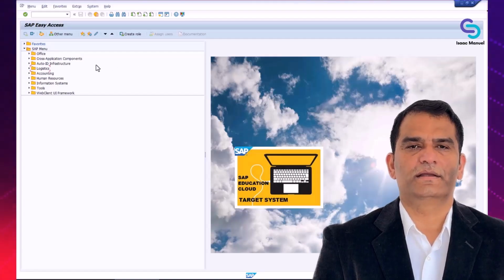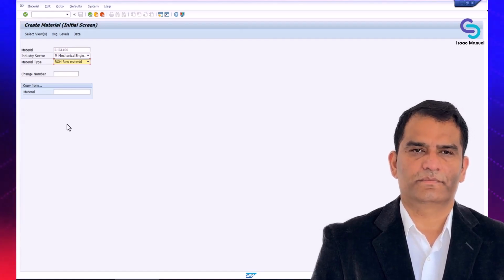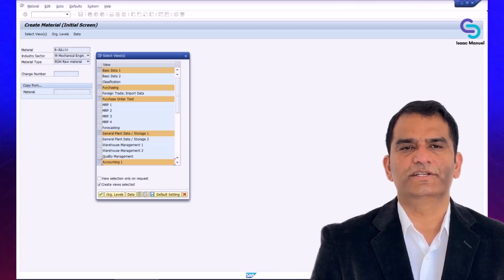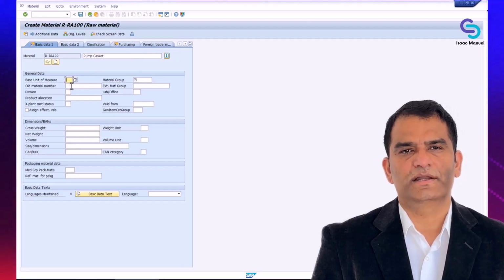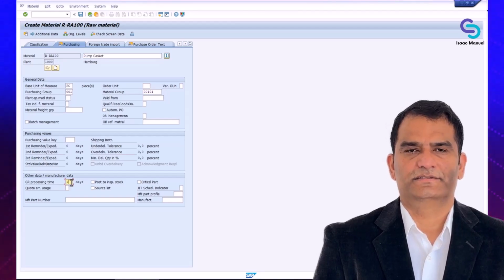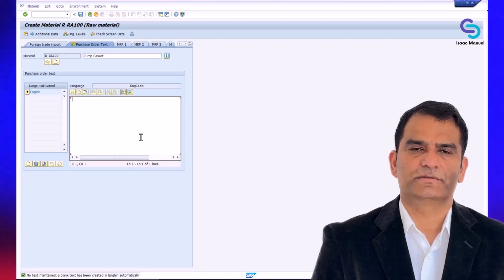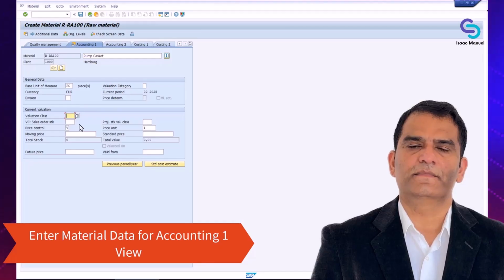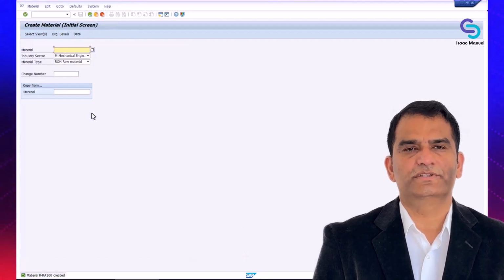Demonstration: Creating and Managing Material Master Records in SAP ERP - SAP ERP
A practical, step-by-step lesson on creating and maintaining SAP MM material master records—from navigating to the create screen to completing key views.

You’ll capture purchasing, storage, and accounting data, see how each field drives downstream processes, and connect it to real operations (e.g., Pepsi-style scenarios). The focus is on accuracy, control, and the business impact of well-kept master data.

1️⃣ How to navigate from SAP Easy Access to the material-create transaction (e.g., MM01)
2️⃣ How to choose relevant views: Basic Data 1, Purchasing, PO Text, General Plant Data/Storage 1, Accounting 1
3️⃣ How to populate Basic Data 1: description, base UoM, material group, gross weight & unit
4️⃣ How to complete Purchasing: purchasing group, GR processing time, purchasing value key (and how it drives reminders & delivery tolerances)
5️⃣ How to enter PO Text for supplier-facing specifications and instructions
6️⃣ How to set organizational levels (e.g., Plant 1000) and assign storage location/bin
7️⃣ How to configure Accounting 1: valuation class, price control (e.g., Moving Average), and moving price
8️⃣ How to save and verify the created material number in the status bar
9️⃣ How accurate master data improves procurement planning, inventory tracking, warehouse efficiency, and financial reporting
🔟 How to translate a real-world scenario (e.g., Pepsi) into master-data requirements and controls

❶ New SAP MM users learning material master fundamentals
❷ Procurement teams needing clean purchasing and PO data
❸ Inventory & warehouse staff responsible for locations/bins and GR timing
❹ Finance/controlling users managing valuation and price control
❺ Master-data stewards and SAP key users enforcing standards
❻ SAP MM/SCM functional consultants preparing demos, training, or cutovers

🏁 Summary
By the end, you can confidently create a complete material master, fill the right views with the right fields, and understand how every entry ripples through purchasing, logistics, and finance.

Well-maintained records reduce errors, prevent bottlenecks, and support faster, better decisions across the supply chain.